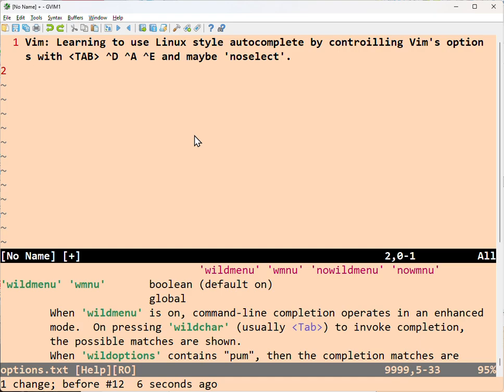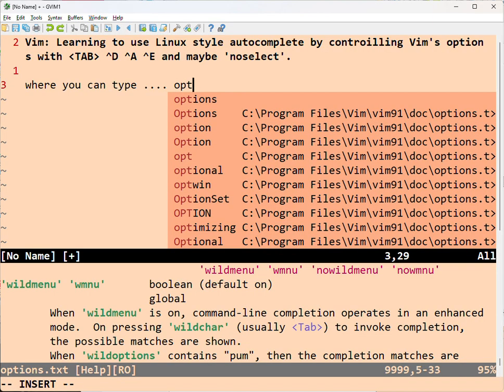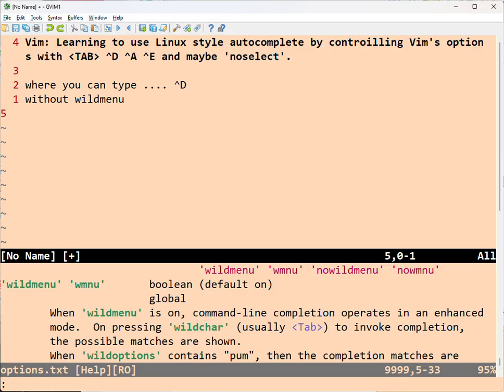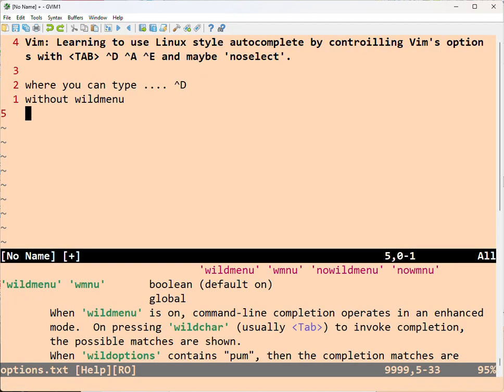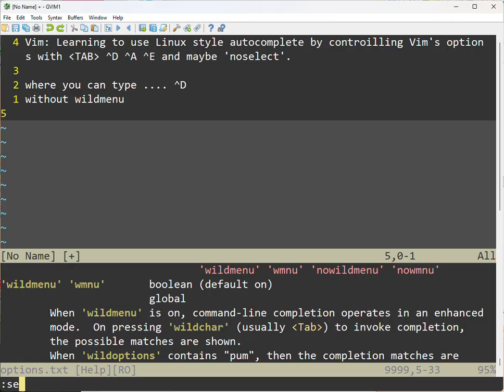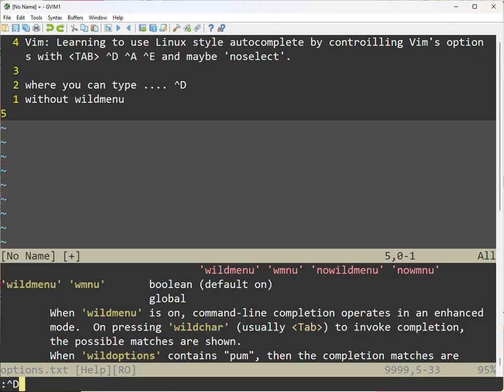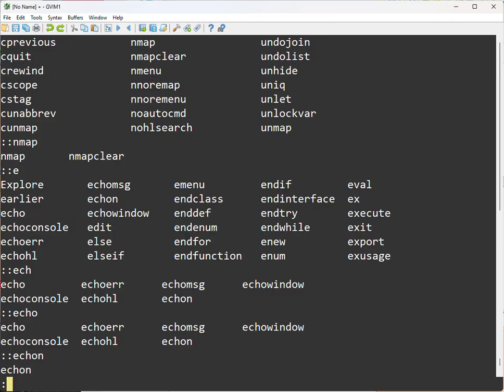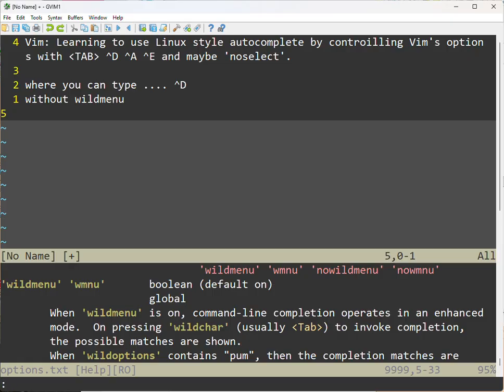Using Vim to learn linux-style autocomplete, with TAB^D^A^E and 'noselect'.Then :set wildmenu